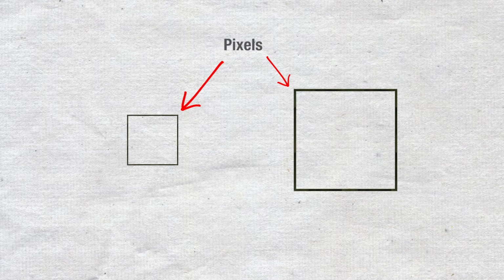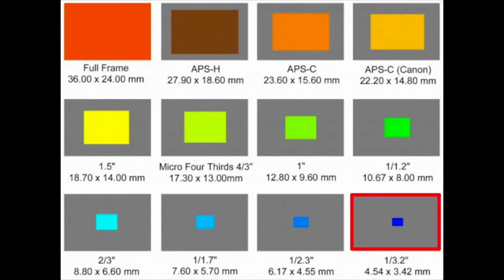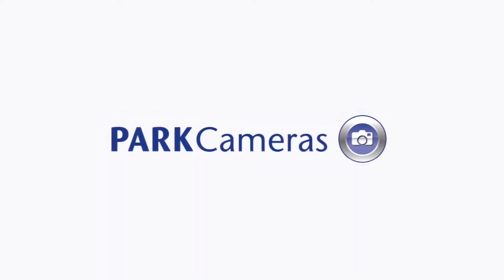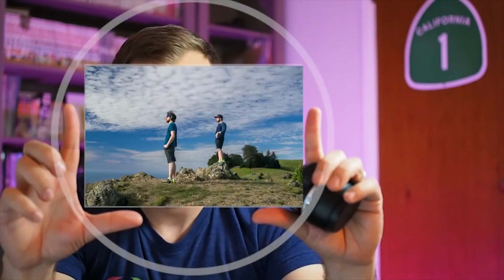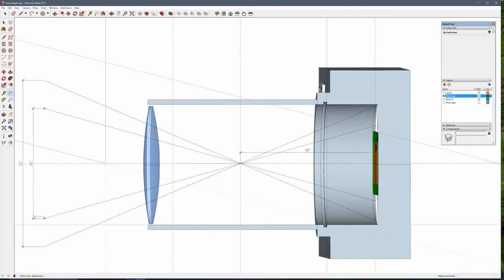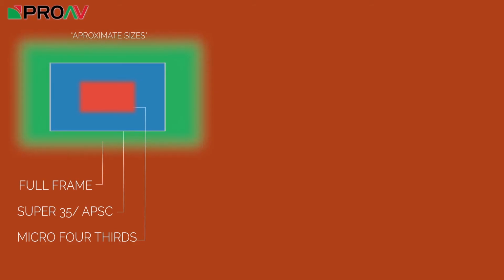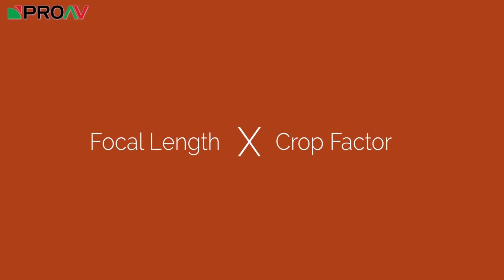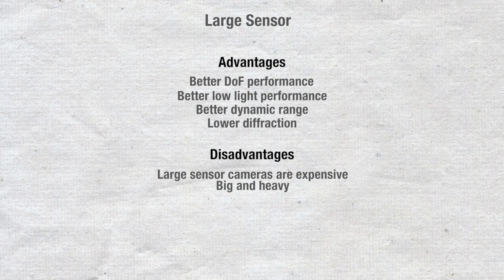231 Digital Camera Sensors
Produced by Johan Rothmann in Jan 2019. A tutorial about camera sensors assembled from various Youtube sources.